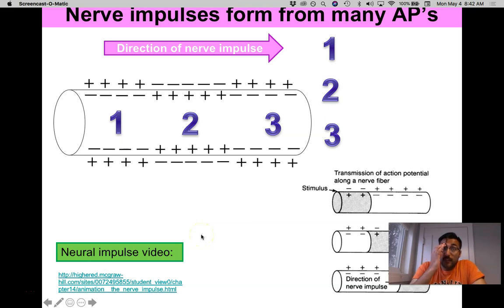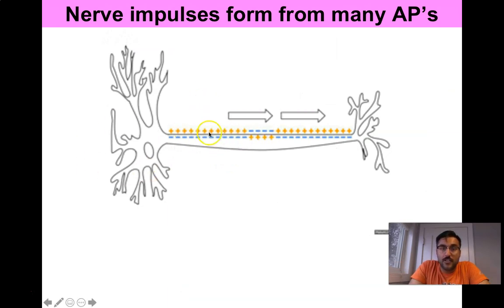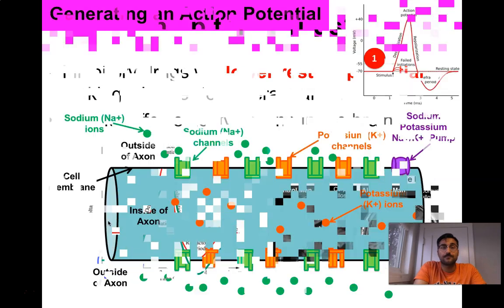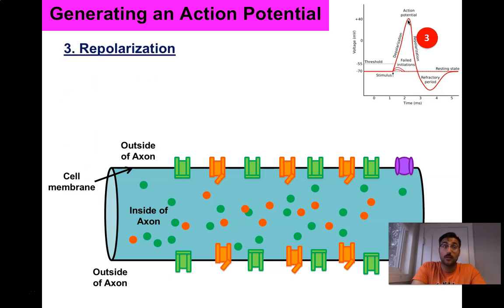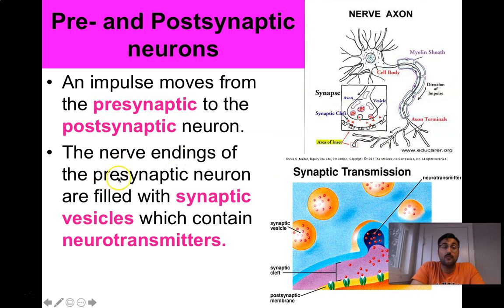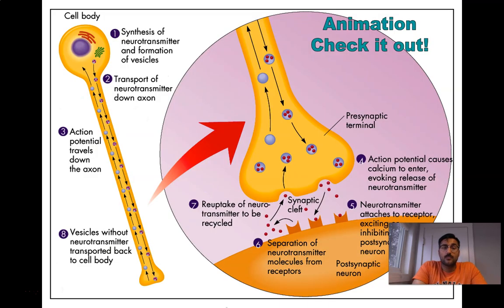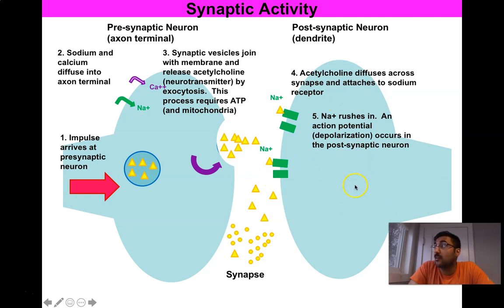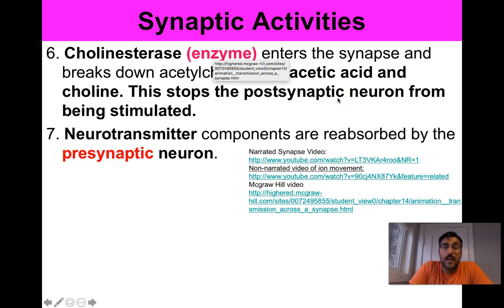Biology 30 - Nervous System - 5 - Synapse and Neurotransmitters